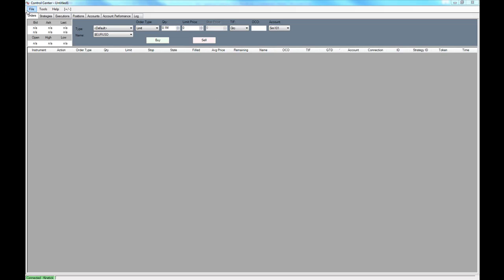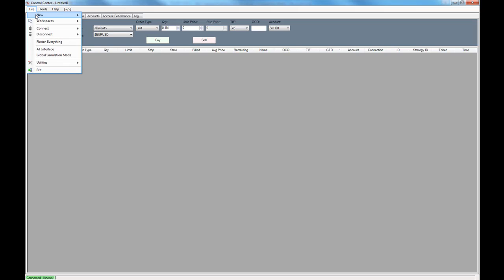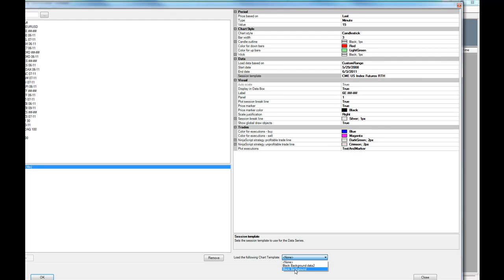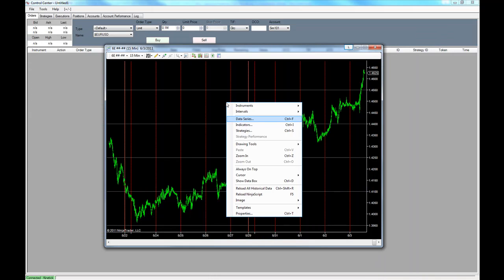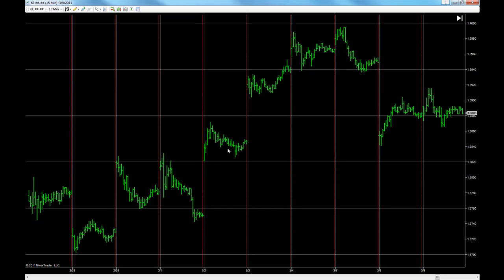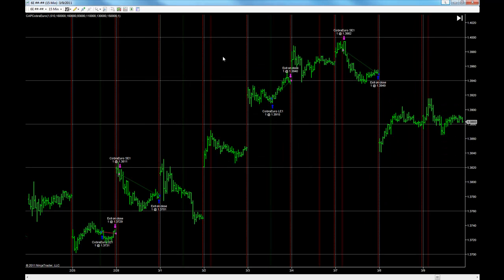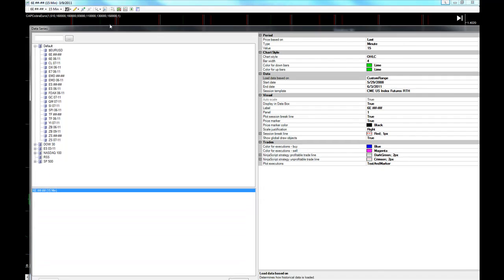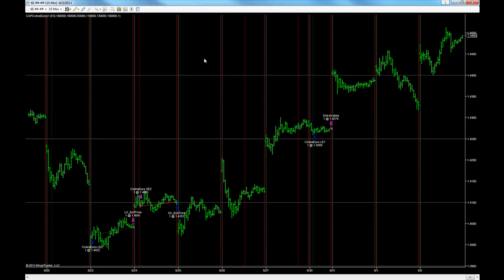CobraCT Euro Currency NinjaTrader Trading System 06-03-2011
A strategy for trading counter trend in the currency markets.  Most strategies are trend following but this strategy is a unique counter trend strategy. Futures and forex trading contains substantial risk and is not for every investor. An investor could potentially lose all or more than the initial investment. Risk capital is money than can be lost without jeopardizing ones' financial security or life style. Only risk capital should bused for trading and only those with sufficient risk capital should consider trading. Past performance is not necessarily indicative of future results.